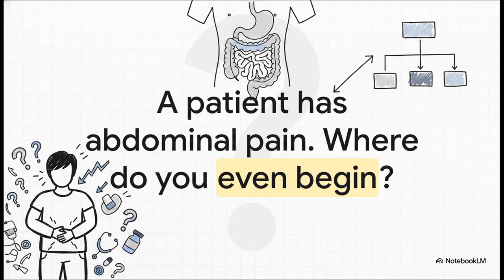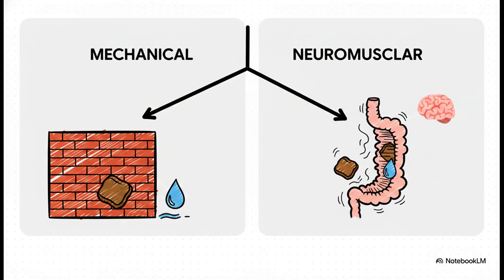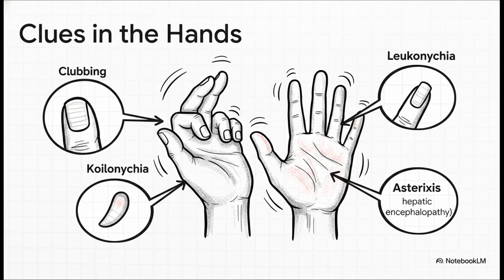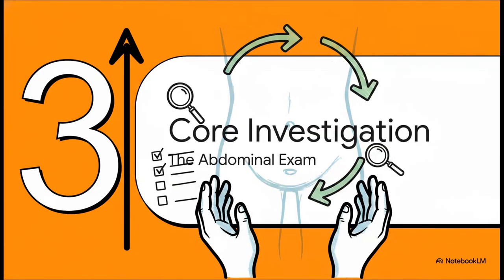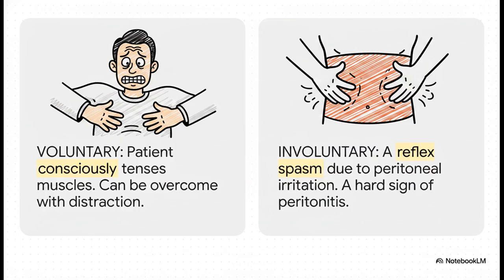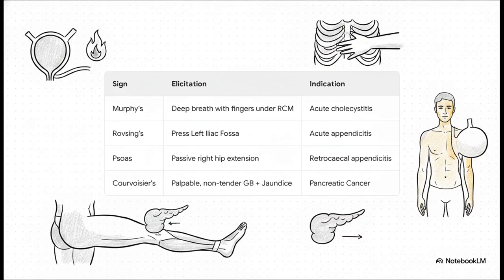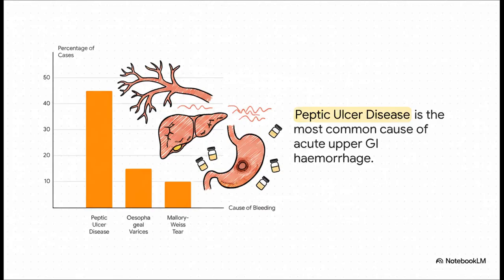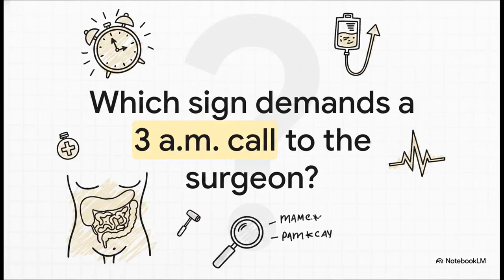The GI Examination CLINICAL VIVA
MBBS/MD MEDICINE/DM GASTROENTEROLOGY/NEET SS